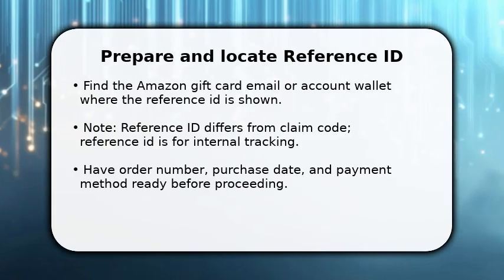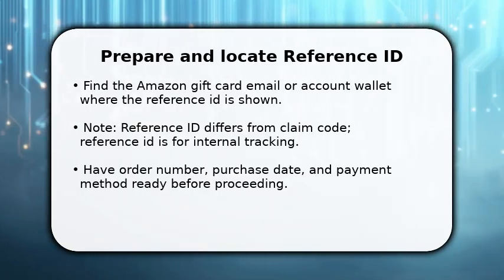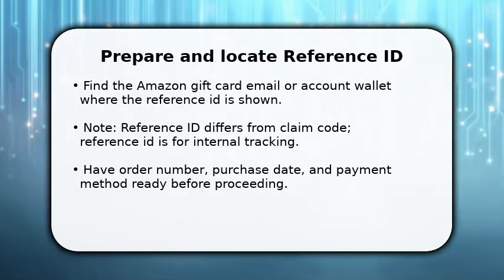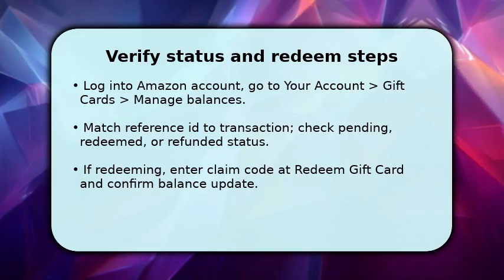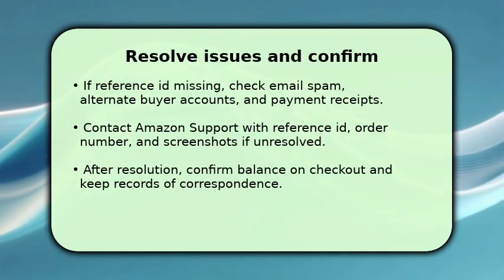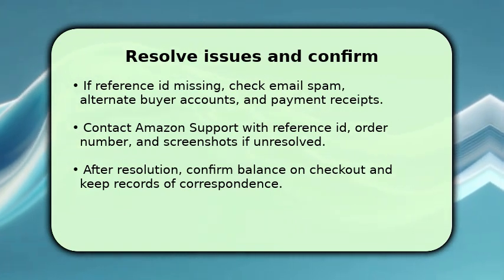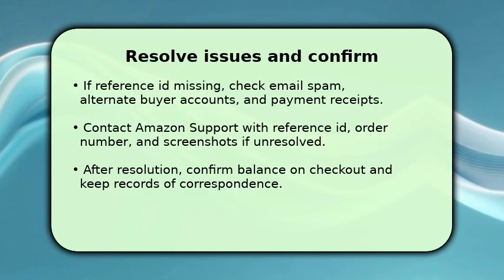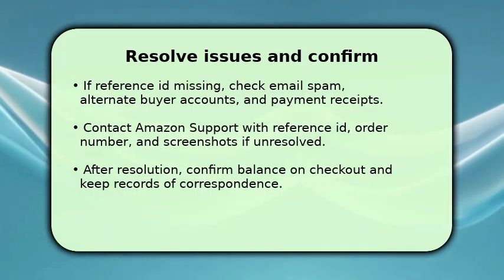How to Use Amazon Gift Card Reference Id (updated)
How to Use Amazon Gift Card Reference Id (updated) | 🔒 Surfshark VPN Deal — Stay private and secure. $1.99/mo + 3 Months Free ▸

Discover the step-by-step guide on how to use your Amazon gift card reference ID. This video will walk you through verifying, redeeming and maximizing your benefits with ease.

Amazon Gift Card Reference ID, Redeem Amazon Gift Cards, Use Your Amazon Code, Maximize Benefits of Amazon Gift Card, How to Use Amazon Refund IDs, Verify and Redeem Amazon Gifts, Efficiently Using Amazon Referral Links, Amazon Promo Codes Explained, GiftCard Reference ID Tutorial, Leverage Your Amazon Code